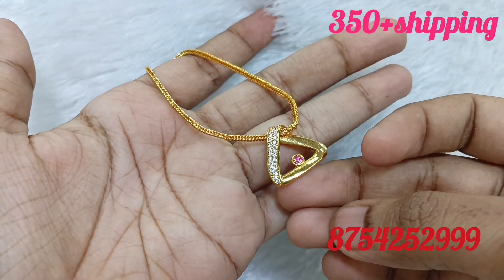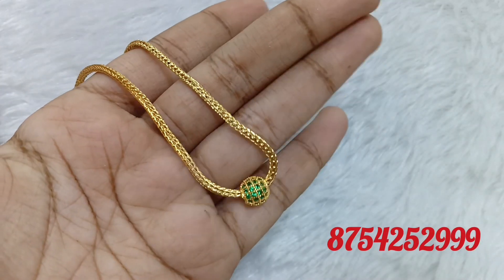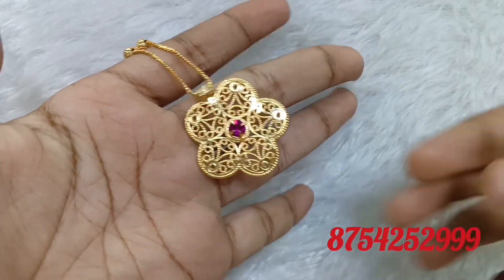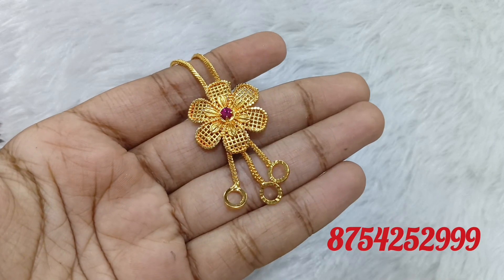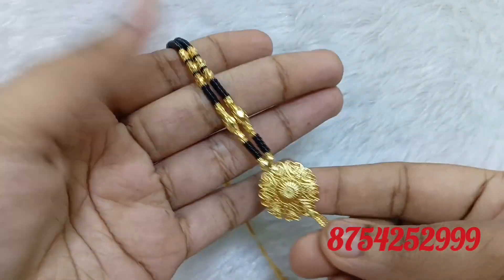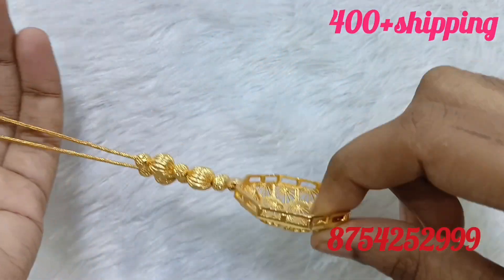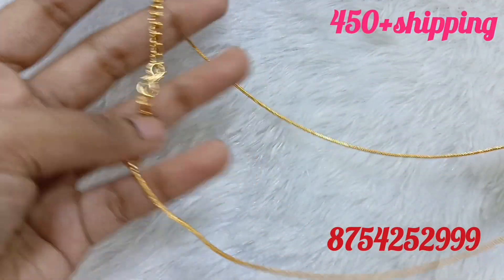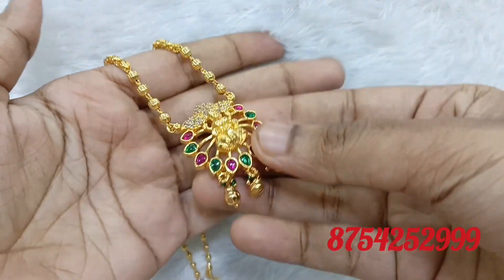Short chain collection|8754252999|Restocked